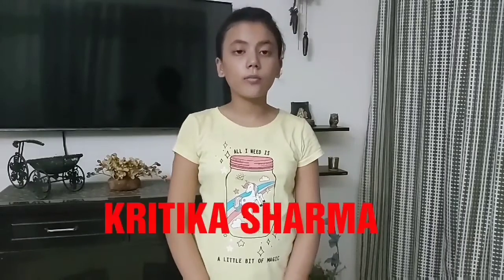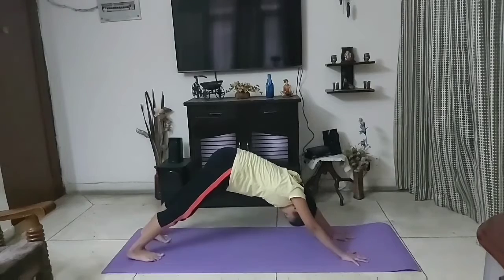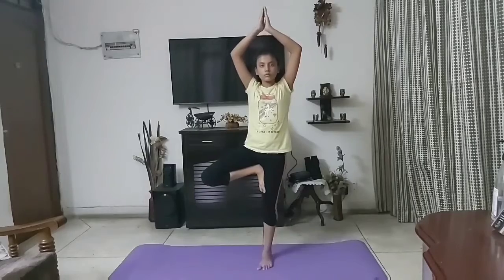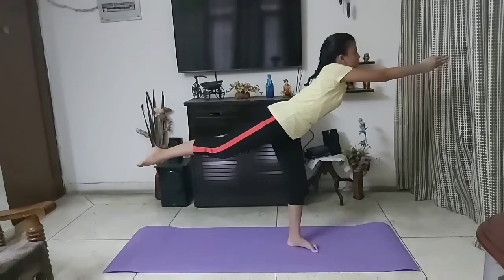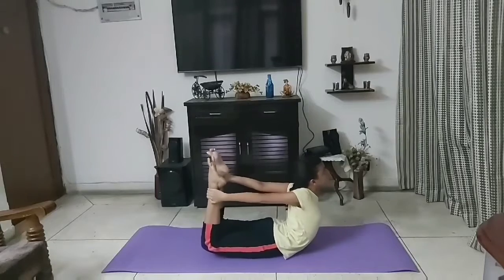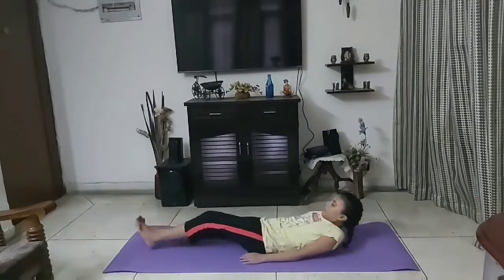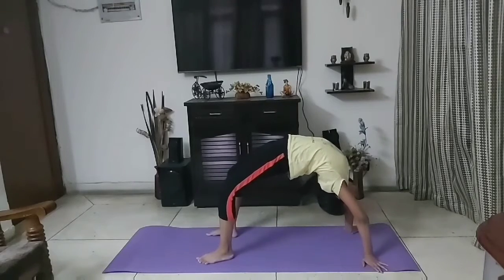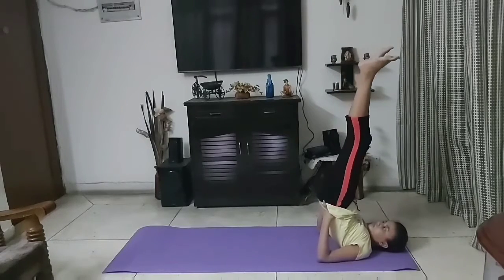6 EASY YOGA ASANAS | International Yoga Day Special | Yoga By Kids | Easy Yoga Poses For Beginners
6 EASY YOGA ASANAS | 6 आसान योगासन  @Fameplex

Check out Kritika performing 6 Easy Yoga Asanas on the occasion of international yoga day. Start your journey for a healthy body and mind with these simple yoga poses for beginners.